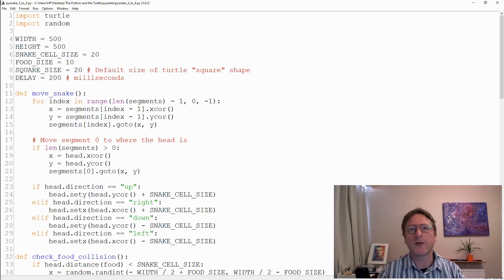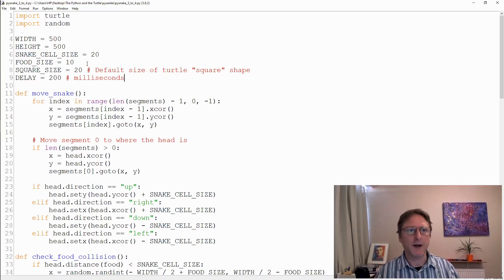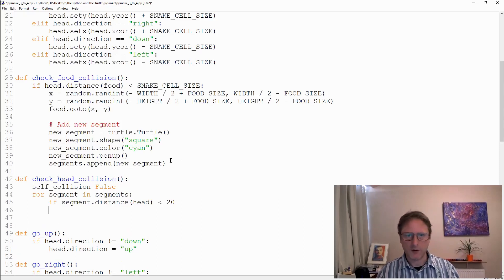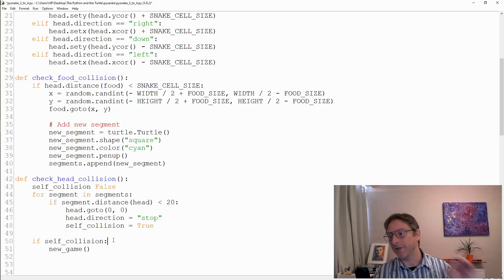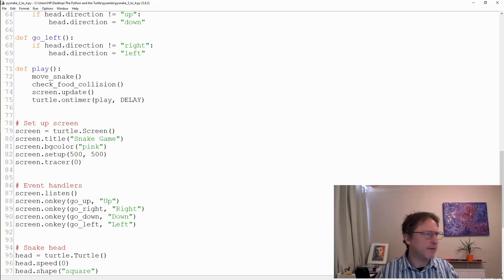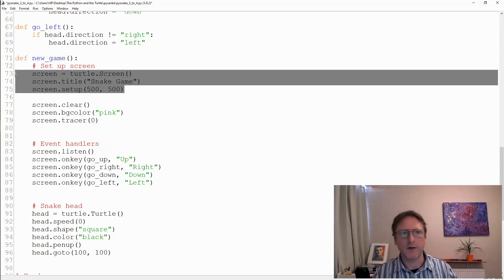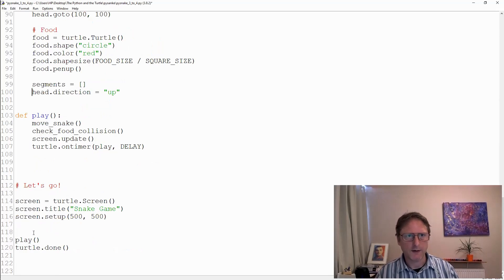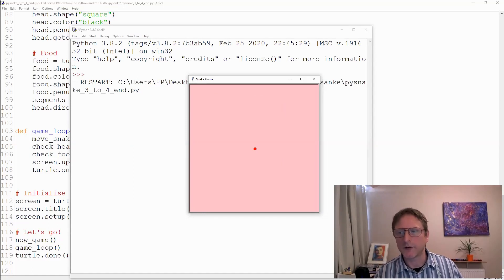Python Turtle Graphics Snake Game Part 4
This is part four of a mini-course on building the Snake Game in Python.

In it we cover:

- Refactoring to make code clearer and better structured
- Handling snake self-collisions
- Clearing the Turtle screen to free up memory

We have a blog with many articles on learning Python programming and Computer Science GCSE and A Level

Sign up for the Compucademy mailing list to keep up to date with articles and offers